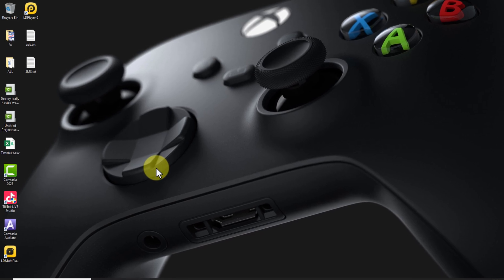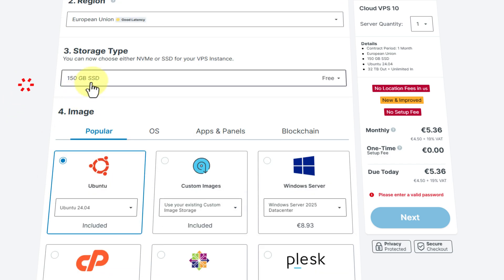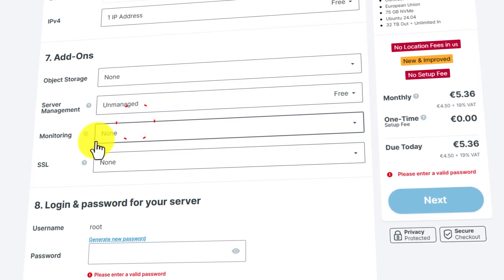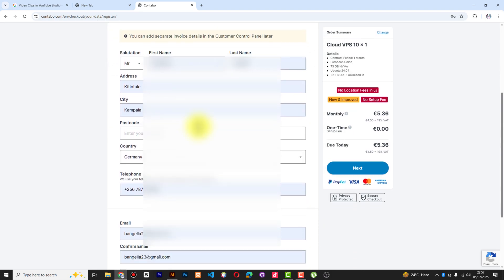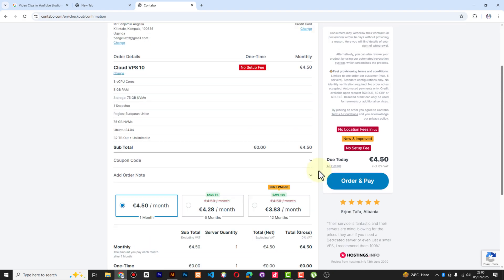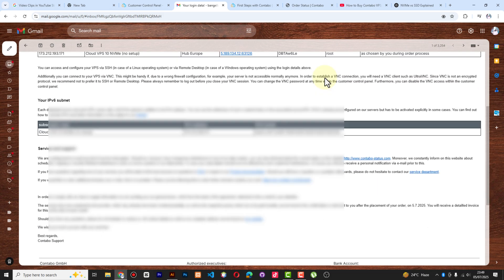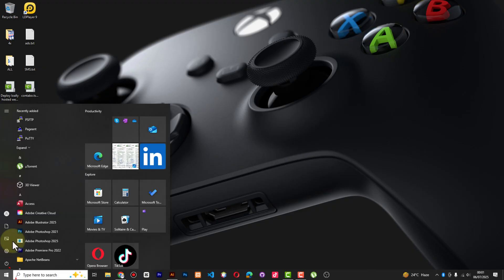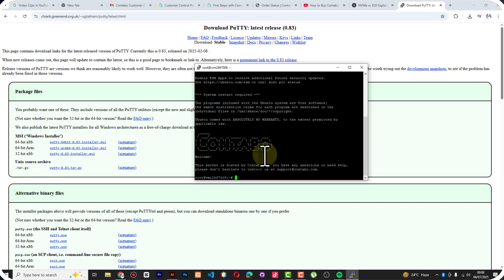Inside Contabo VPS | Full Review and Tutorial | Best Cheapest VPS Hosting Step by Step 2025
Inside Contabo VPS | Full Review and Tutorial | Step By Step 2025
Looking for the best and cheapest VPS hosting provider in 2025? In this video, we dive deep inside Contabo VPS, one of the most talked-about VPS hosting services today. Whether you're launching a website, deploying apps, or running a powerful backend system — this Contabo VPS full tutorial and review walks you through everything you need to know, step-by-step.

Contabo is known for affordable cloud VPS, dedicated servers, block storage, and reliable infrastructure with global data centers. Whether you're comparing Contabo to other platforms like Hostinger, DigitalOcean, Vultr, Linode, Hetzner, or OVH, this 2025 tutorial helps you understand if Contabo is the right solution for your VPS hosting needs.

🚀 Key Highlights:

Full review of Contabo VPS pricing

How to deploy a VPS server step by step

Pros & cons of Contabo VPS

Performance, uptime, and support overview

Control Panel and UI walkthrough

DNS setup and website deployment

SSH Access, OS installation (Ubuntu, Debian, CentOS)

Webmin, LAMP/LEMP stack, and more

Why Contabo is the cheapest VPS with high specs

How Contabo compares to other budget-friendly VPS providers

📍 Timestamps (for 6:49 video):
00:00 - Intro: Why Choose Contabo VPS
00:35 - Contabo VPS Plans & Pricing Overview
01:28 - Server Specs & Feature Breakdown
02:10 - Creating Your Contabo VPS
03:05 - Dashboard and Server Control Panel
04:12 - Contabo Support & Uptime
05:02 - Comparing Contabo to Hostinger, DigitalOcean, Vultr
06:10 - Final Verdict: Is Contabo Worth It?
06:49 - Outro

🔥 Why Contabo in 2025?
Contabo remains one of the most affordable yet powerful VPS solutions globally in 2025. Their CLOUD VPS 10, 20, and 30 plans offer incredible performance-to-price ratio, allowing users to run websites, apps, or game servers efficiently. With no hidden costs, SSD boost, unmetered traffic, and easy-to-use dashboards, even beginners can manage servers like pros.

If you're in Uganda, India, Nigeria, Kenya, or anywhere globally, Contabo offers data centers in US, Europe, Asia – making it a top pick for low latency hosting.

💬 Related Search Terms (for SEO):
"cheapest VPS hosting 2025"

"Contabo review 2025"

"Contabo vs Hostinger"

"Is Contabo good for beginners?"

"Cheap VPS hosting for developers"

"Best VPS for WordPress hosting"

"VPS tutorial for beginners"

"Contabo VPS speed test"

"Affordable VPS hosting with good specs"

"Contabo support response time"

"Which VPS is best for startups?"

"Contabo uptime vs DigitalOcean"

"Contabo server deployment guide"

🧠 Free VPS Learning Portal (Hosted via VPS)